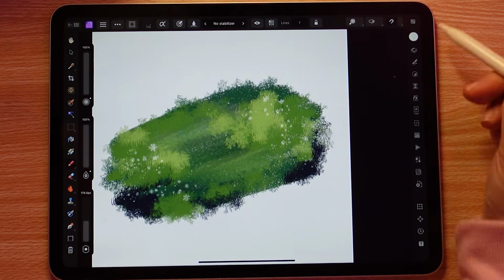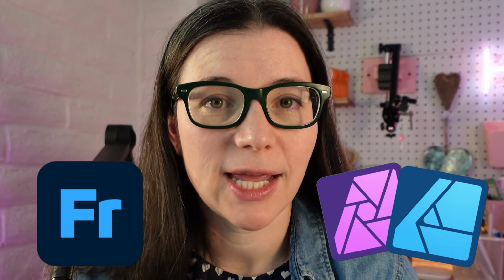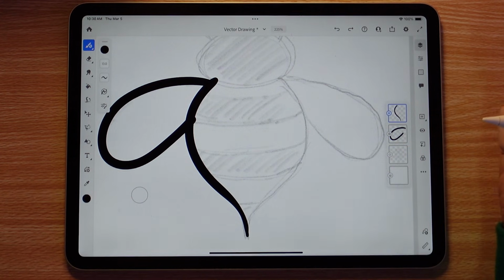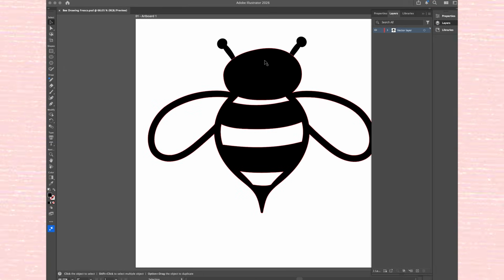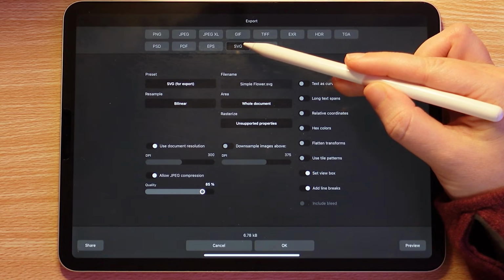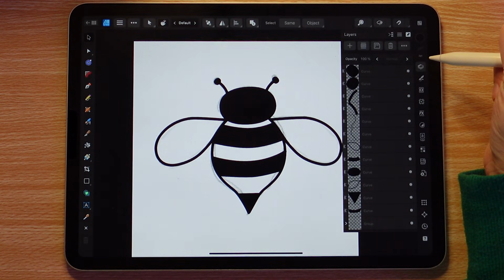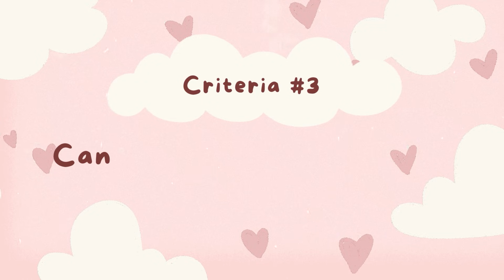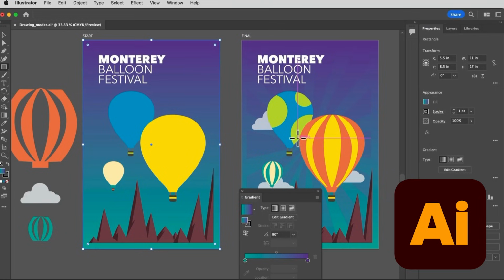Adobe Fresco's Biggest Problem (Affinity Doesn't Have This)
Are you new to vector art and you're super confused which free app you should learn! The answer is: it depends! Watch the video and see what I mean!

📲 Let’s Connect!

00:00 Intro
00:43 3 Key Things Your Art App Needs for Vector Design
01:39 Decide What You're Making Vectors For BEFORE Choose an App
02:43 Testing Adobe Fresco
07:18 How Adobe Scores
08:13 A Word on Affinity Photo 2
09:15 Testing Affintiy Desginer
12:59 How Affinity Scores
13:34 Comparing Adobe Fresco to Affinity Designer
15:11 Which App Should YOU Choose?
16:15 10 Things you Need to Know About Affinity